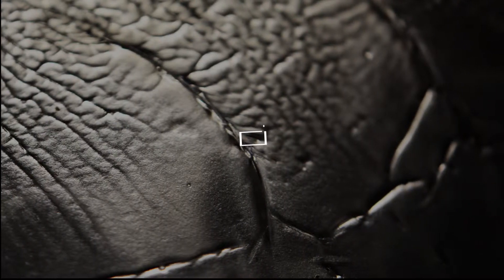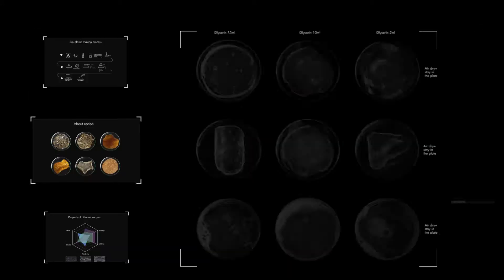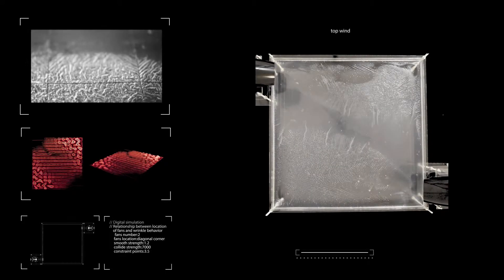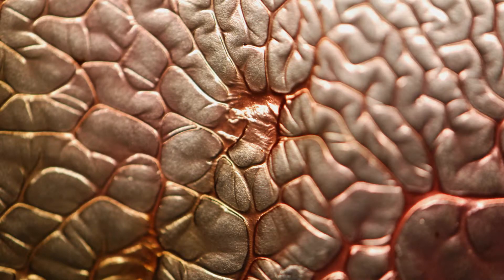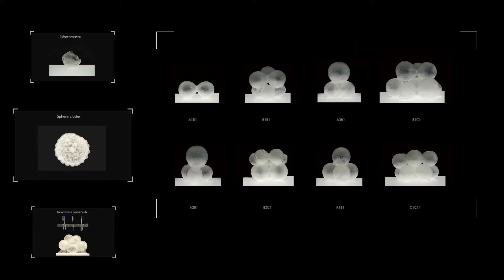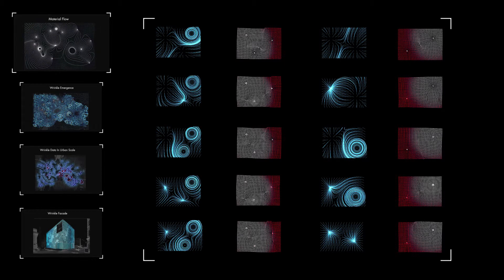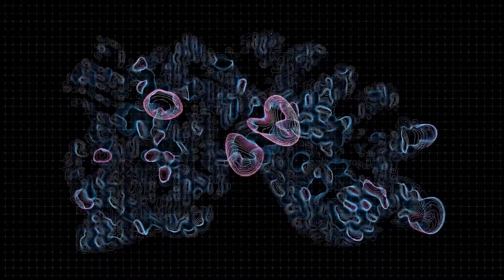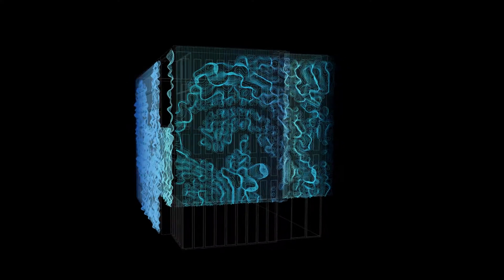B.I.O. Plastic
Fluctuant City

Urban Morphogenesis Lab

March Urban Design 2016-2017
Bartlett School of Architecture, UCL

Teaching Faculty: Claudia Pasquero, Filippo Nassetti, Tomasso Casucci, Manos Zaroukas

Students: Chen Wang, Jiangmin Qiu, Tianyu Liu, Chang Su